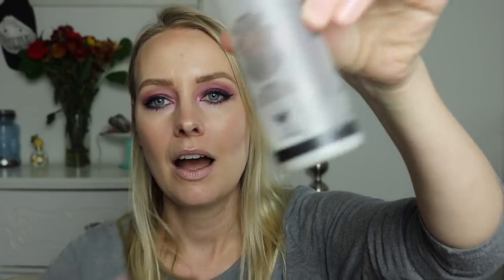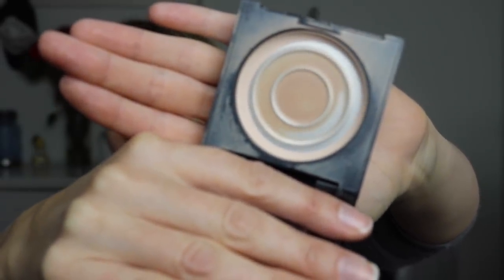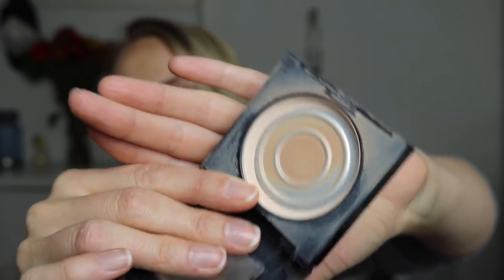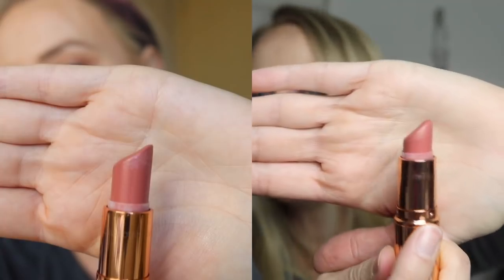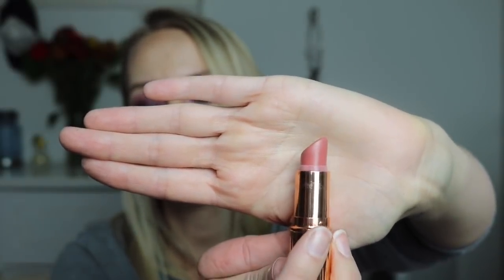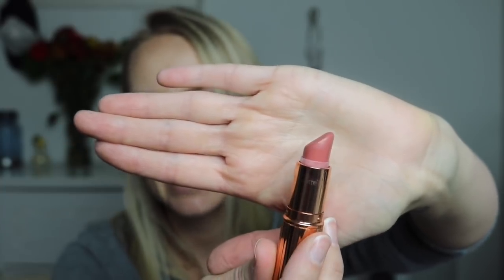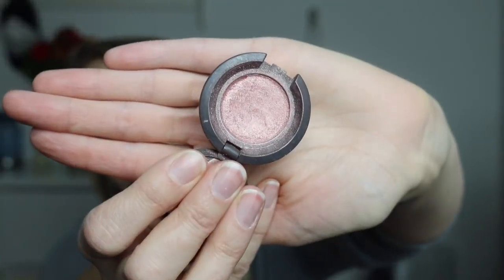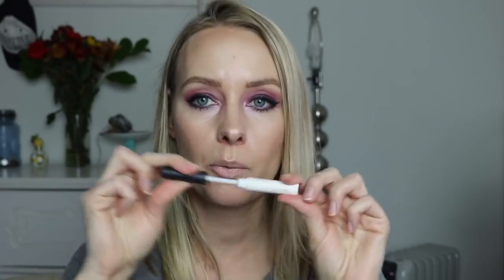Finish 13 By Halloween Project Finale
So today I am sharing my finale on the finish 13 by Halloween project I have been working on. This is for sure the worst I have ever done on a project! Sometimes that just happens I guess. I will be taking a break from starting any new project for a while now. If you have any questions or comments leave them below. Have a fantastic day!

Products in this project:
Clarins BodyFit: I received this product complimentary from Clarins.
Patchology eye gels: I received this product complimentary from Patchology.
Pur lip scrub
Monat thickening spray
Maybelline Fit Me powder
Urban Decay All Nighter Foundation
Gerard Cosmetics Slay All day spray coconut
Makeup Forever Smoothing primer
Nars pro primer lid primer
It Cosmetics Brow Power
Becca shadow in Venise
Bite Beauty lip pencil 22
Charlotte Tilbury b*tch perfect lipstick

My favorite Amazon products:

Lisa Stevens
3609 168th St NE #3543